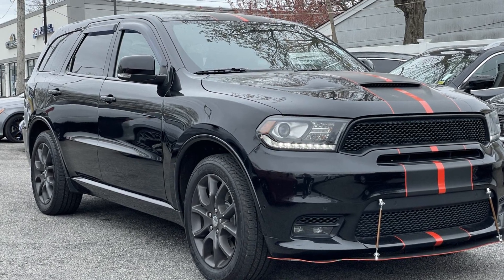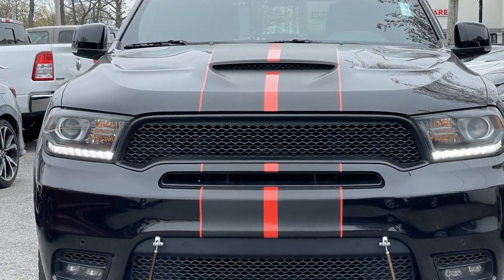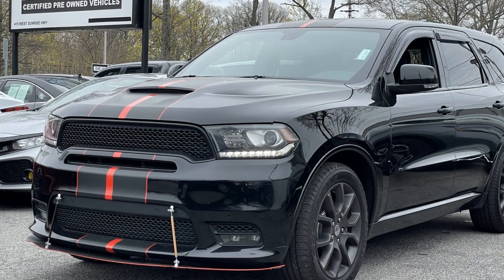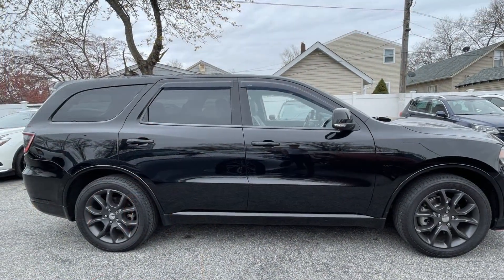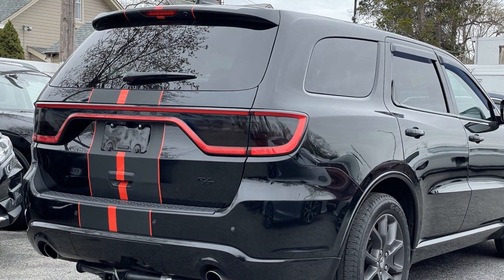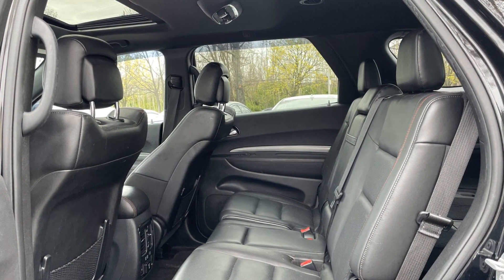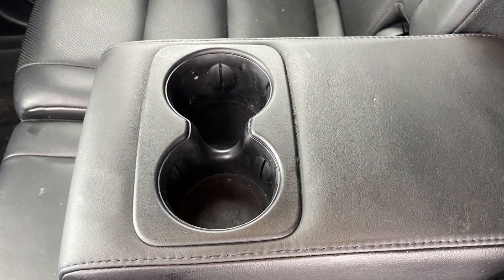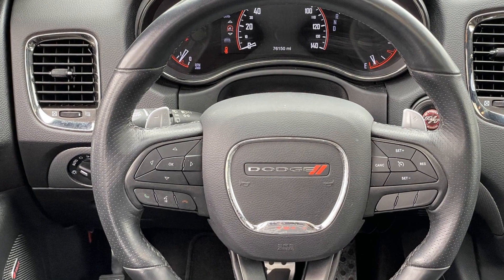Used 2018 Dodge Durango R/T 1C4SDHCT1JC174063 Freeport, Merrick, Roosevelt, Oceanside, Baldwin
2018 Dodge Durango R/T 1C4SDHCT1JC174063 Video

This 2018 Dodge Durango R/T 1C4SDHCT1JC174063 is full of phenomenal features such as: